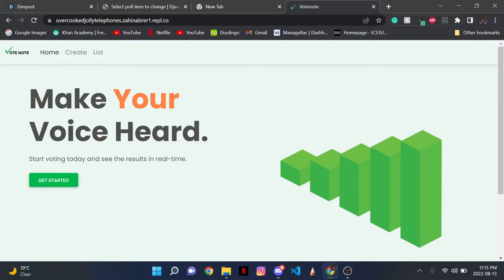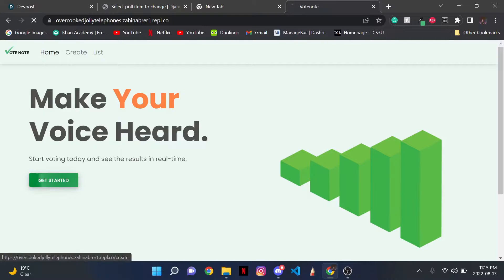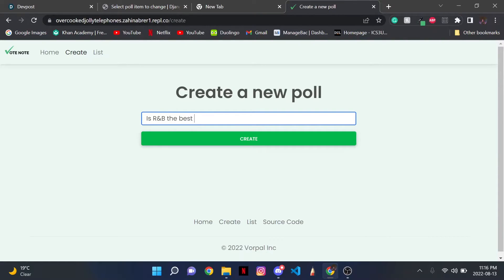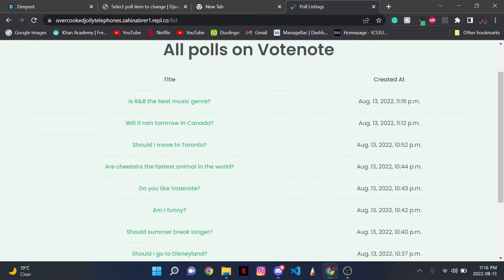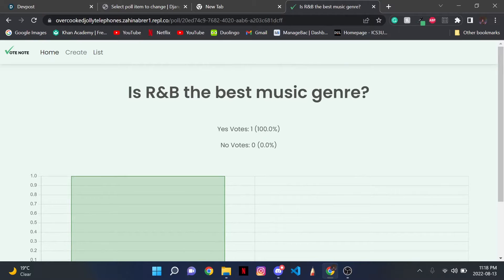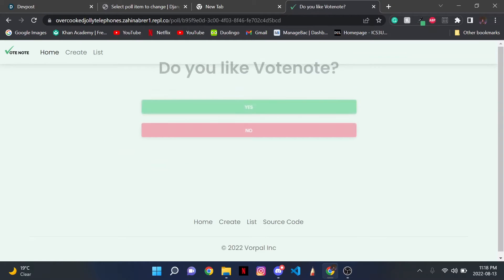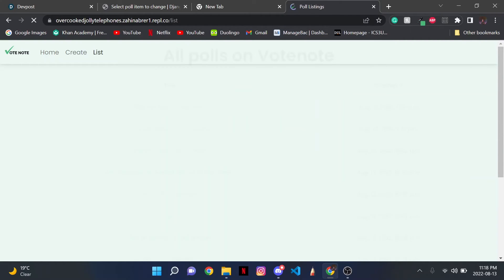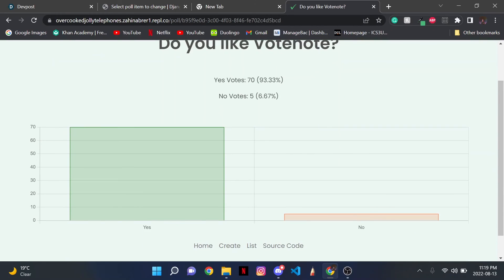Votenote Demo - AbracadabraHacks II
Designed and developed by Zahin Abrer and Pasindu Danthanarayana for MLH's Abracadabra Hacks 2. Winner of second overall.